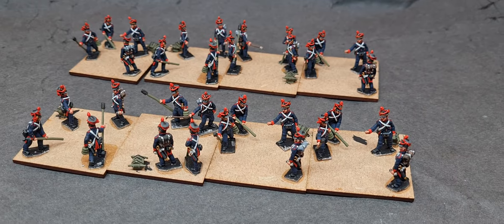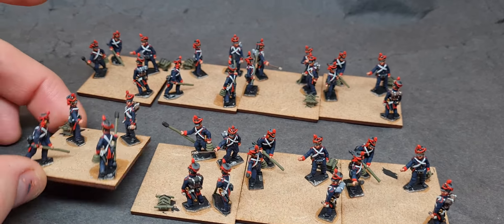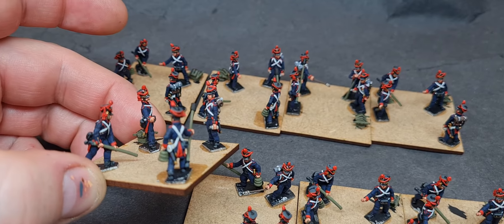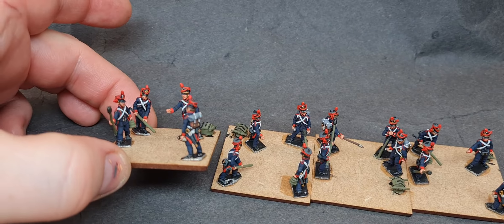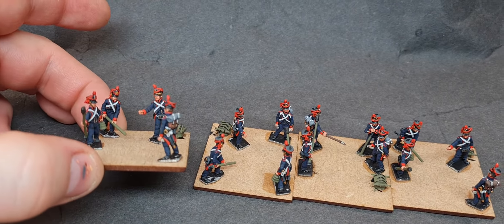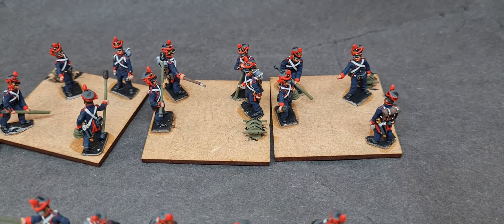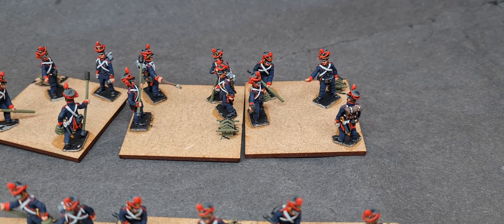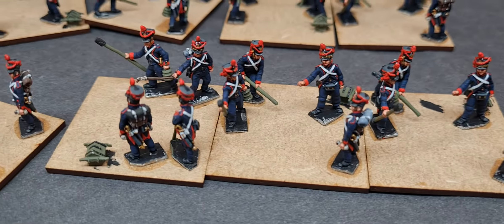French Line Artillery WIP 12.7.21